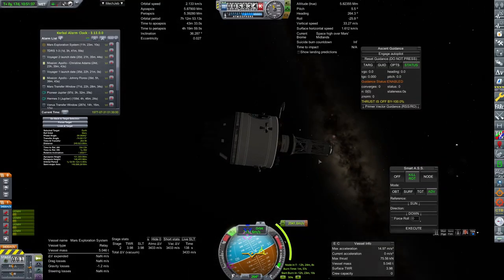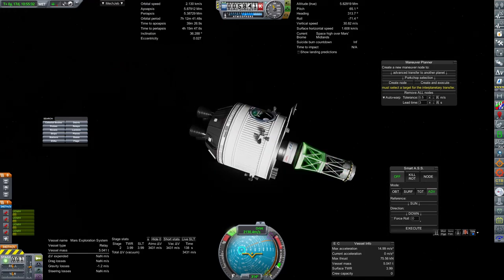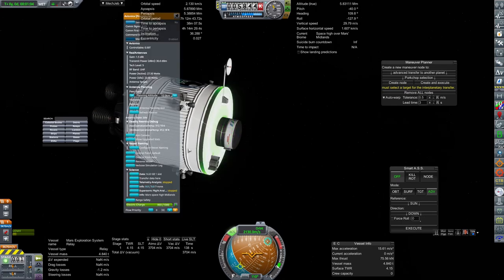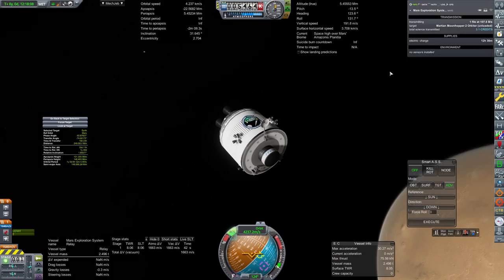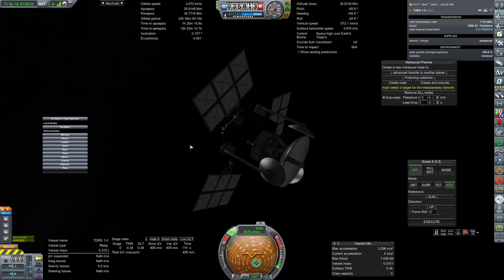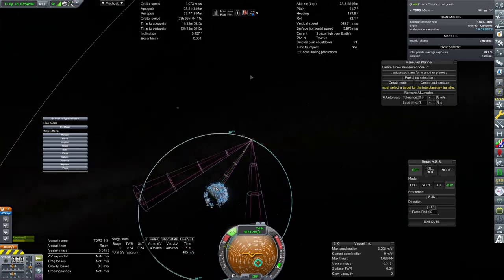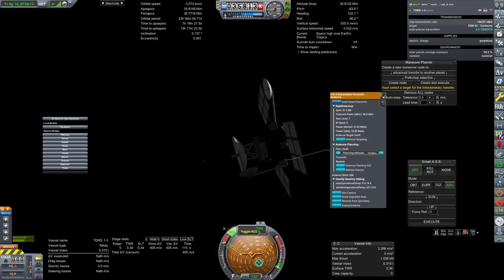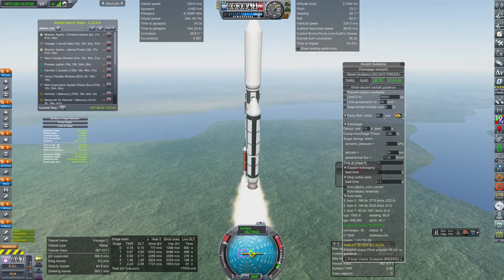X-Band Comms! - KSP/RP-1 - Next Small Step Episode 102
First, the Mars Exploration System is headed back home! Hopefully it goes well when it finally arrives. Then, let's work on our communications network again... again. For the last time? Maybe? Look, x-band is challenging. Then, it's August 20, 1977 - time for the launch of Voyager 2!